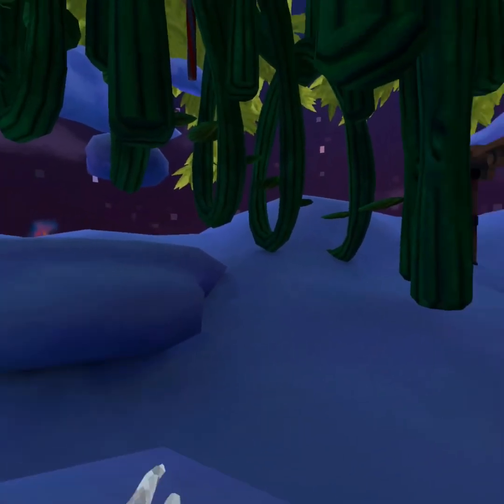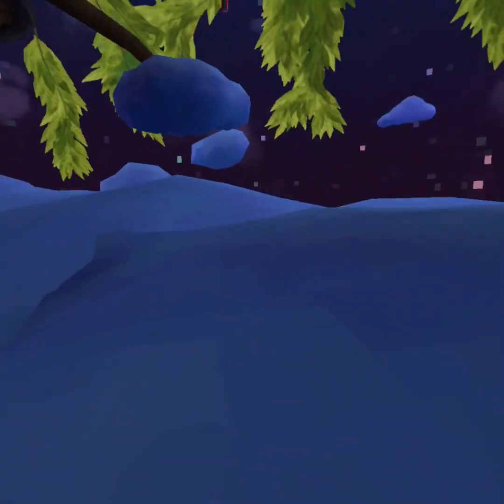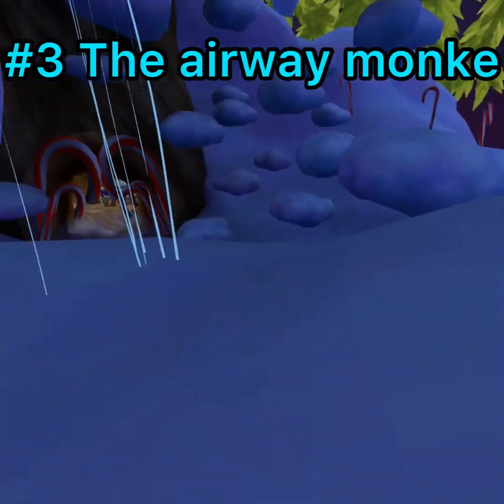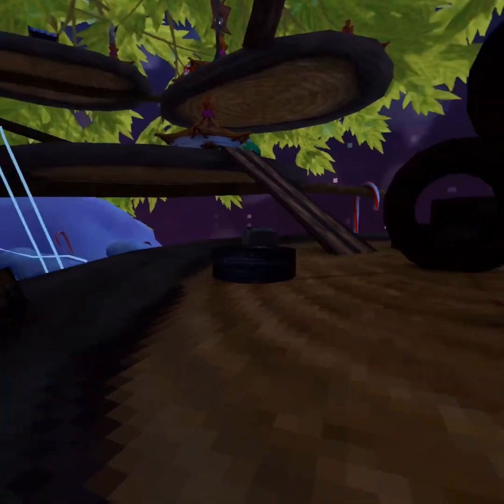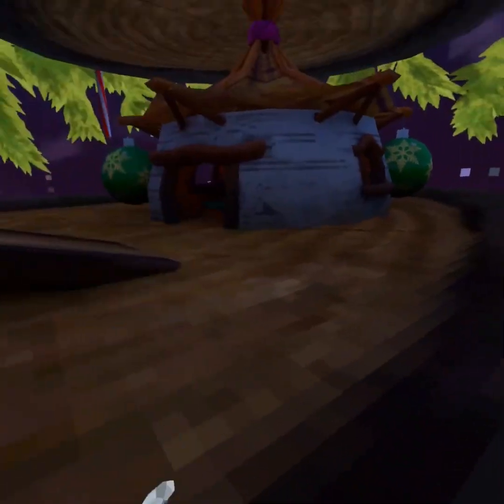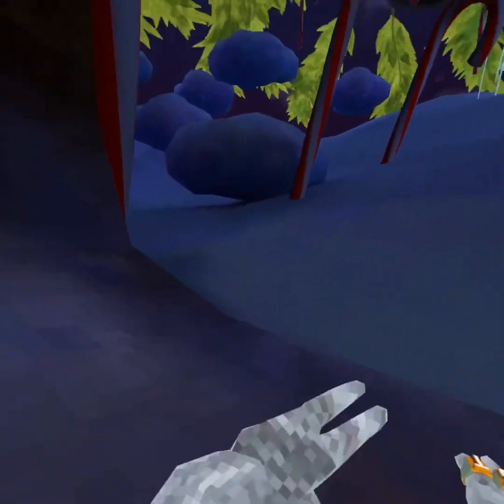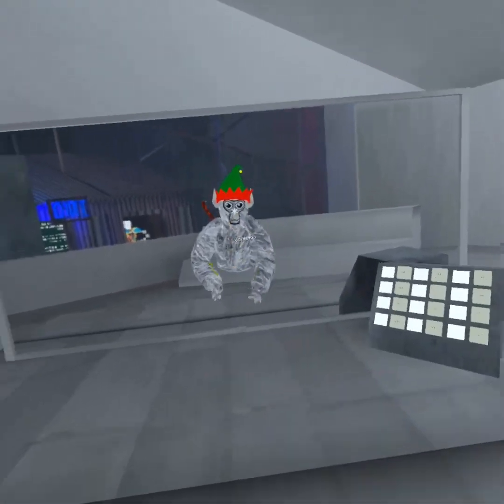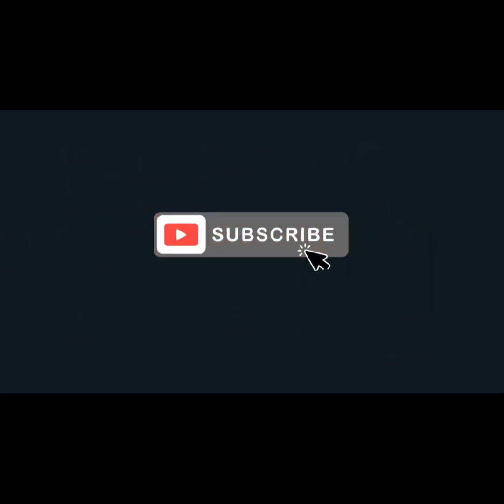Top 5 jukes in clouds map (gorilla tag)